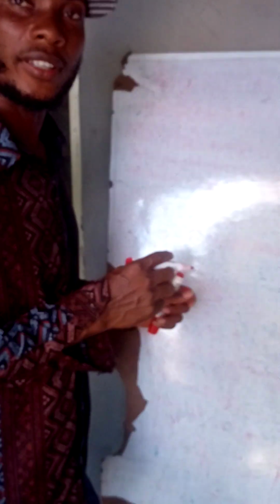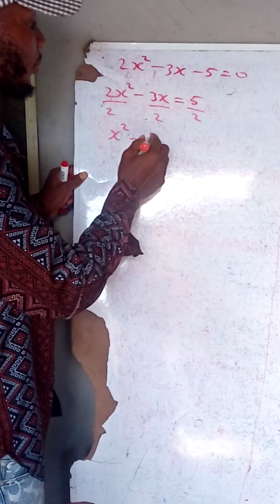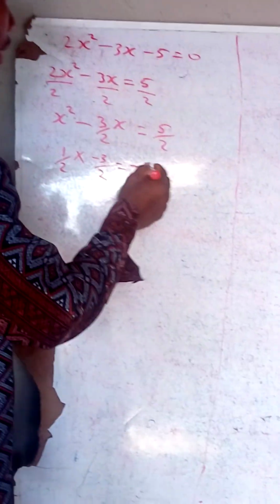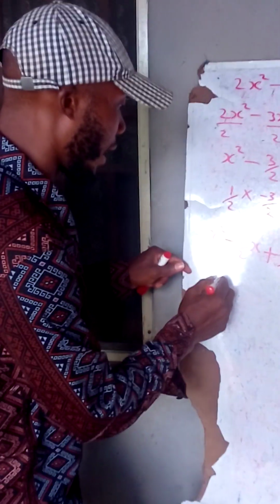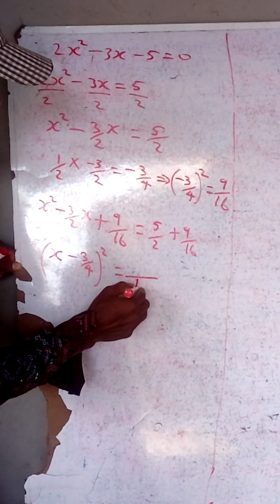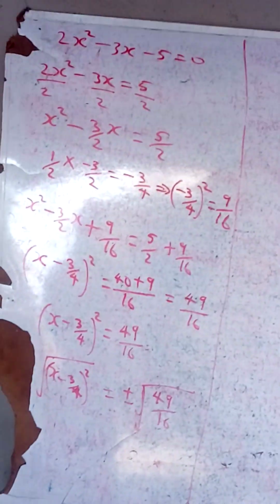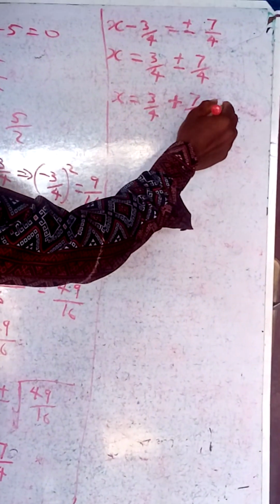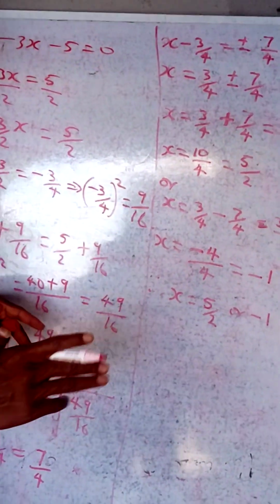Completing the Square Method (Quadratic Equation)